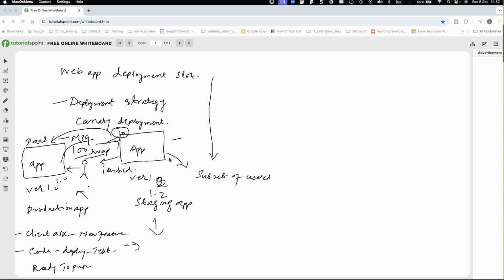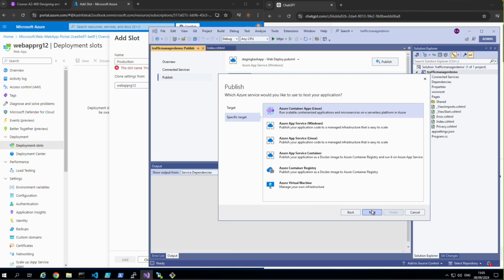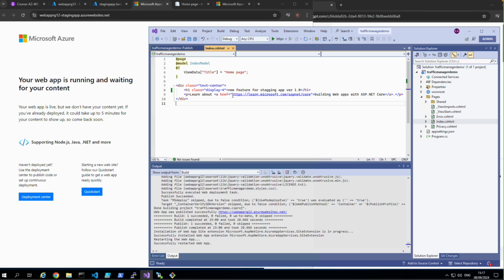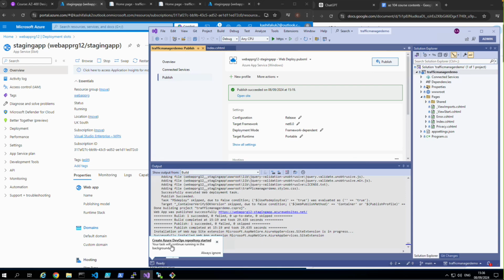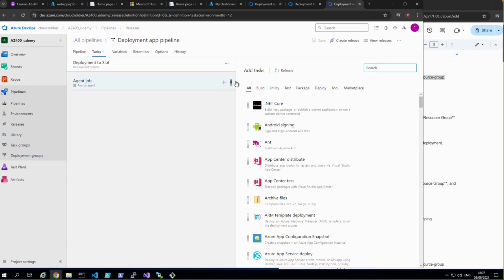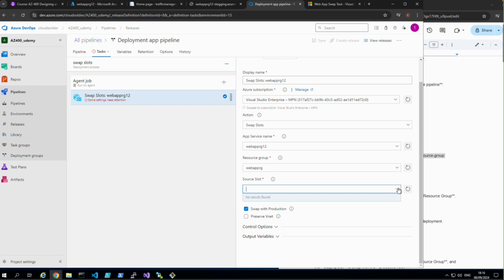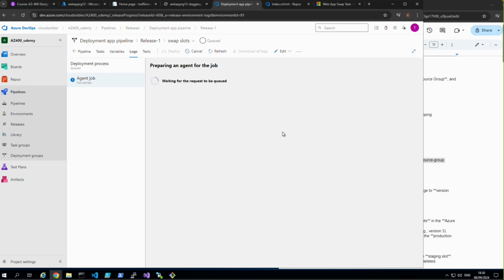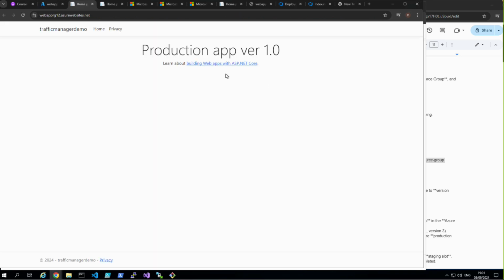AZ-400 Mastering Manual and Azure Pipelines for WebApp Deployment Slots. Live Demo